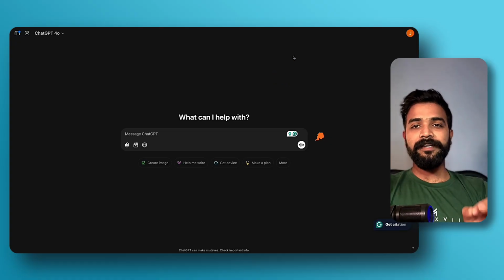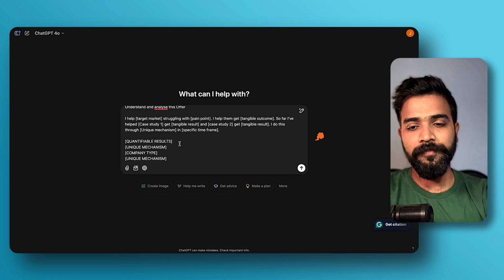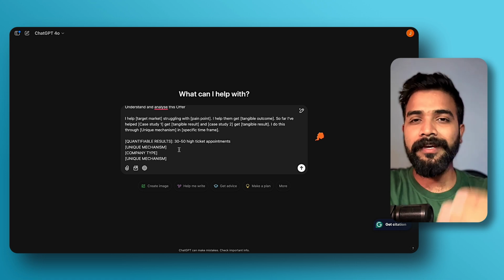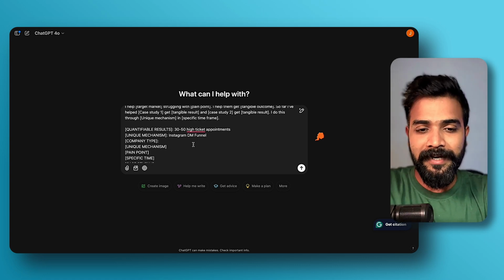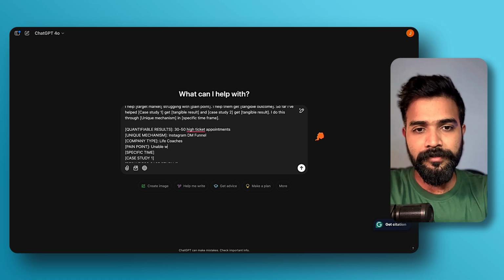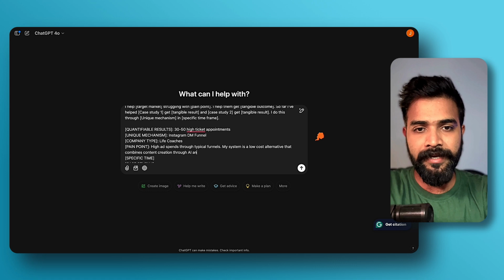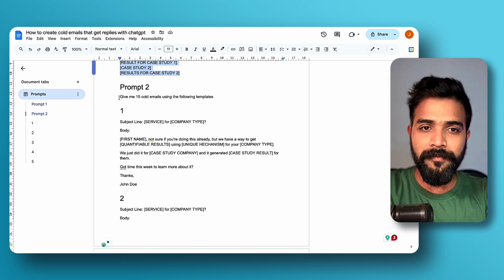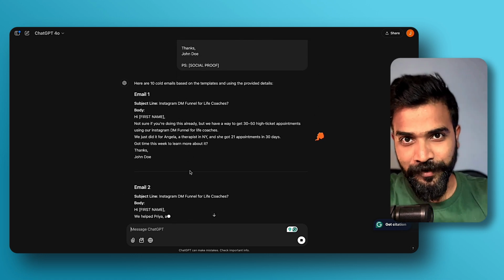How to Write Cold Emails with ChatGPT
Are you ready to take your freelance or marketing agency game to the next level? 🚀 This video is a complete game-changer! Whether you're just starting out or looking to scale, I’ll show you how to write cold emails that actually get responses and book high-ticket appointments – all with the magic of ChatGPT.

💡 Here’s what you’ll learn in this video:

The exact two ChatGPT prompts that generate super high-converting cold emails for FREE.
How to train ChatGPT to create personalized email campaigns tailored to your offer.
Step-by-step guidance to craft emails that will hook your target audience – with real examples for life coaches, consultants, and other niches.
🔥 Why this method works:
Forget spending hours on writing emails that might not even work. With ChatGPT, you’ll be able to:

Define your unique value: Highlight the results you offer and showcase quantifiable success stories.
Target specific niches: Focus on micro-niches like life coaches for maximum impact.
Send irresistible emails: Learn how to keep emails short, crisp, and to the point, without the need for heavy personalization.
📋 What’s inside this video:
(00:00) Intro: Why this video is a must-watch for freelancers and agencies.
(00:32) Step 1: Training ChatGPT with your offer details – what to include for maximum clarity.
(03:19) Step 2: Using the second prompt to generate 10 cold email templates in seconds.
(03:56) Real-life examples of high-performing cold emails that you can copy, tweak, and send today!
(04:26) Tips for making your emails ultra-effective without needing heavy customization.

💎 Bonus for viewers:
I’ve shared the exact prompts and templates I used in this video – you’ll find them in the description below. Just copy, paste, and let ChatGPT handle the rest. If you find this valuable, drop a quick “Thanks, Jen!” in the comments. It means the world to me! 🌟

I post regularly about strategies to grow your business, save time, and get results. More resources, templates, and step-by-step tutorials are on their way!